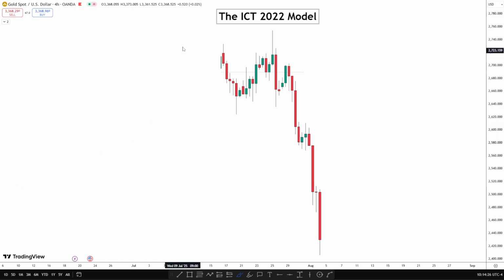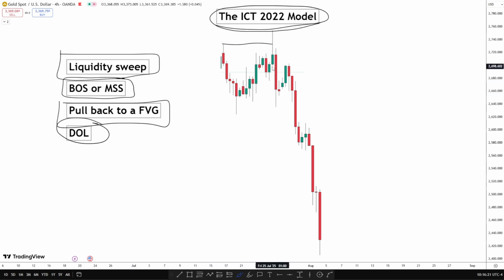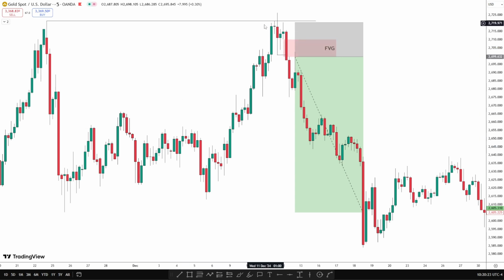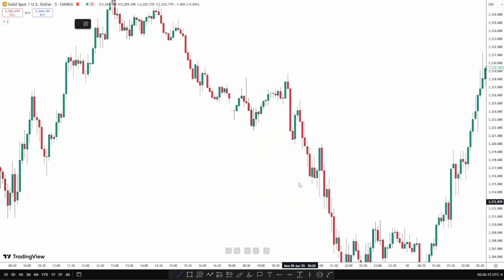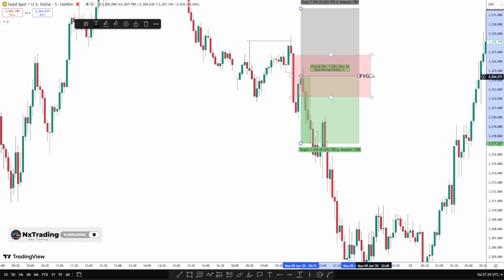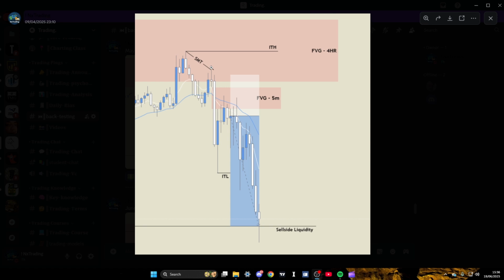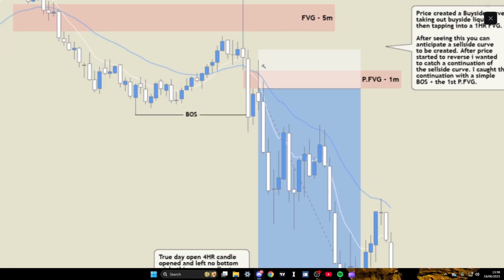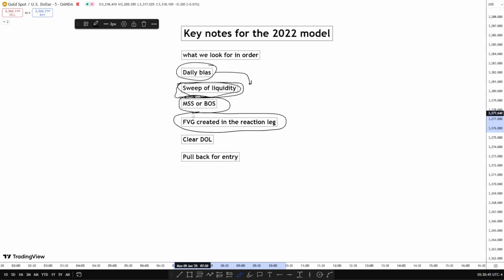ICT 2022 Model Explained! - NxEducation - EP22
In this video I will be covering everything you need to know about the ICT 2022 Model! I hope you guys can find success using this model just like I have!

I have new content and products coming out soon... To be one of the first to know when, join my Free discord!